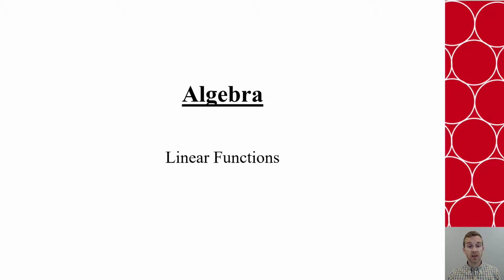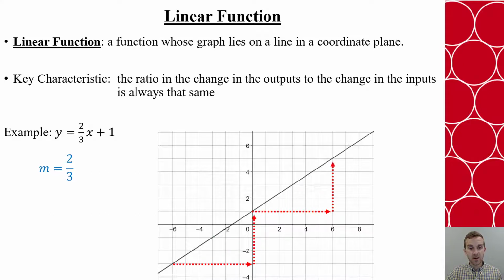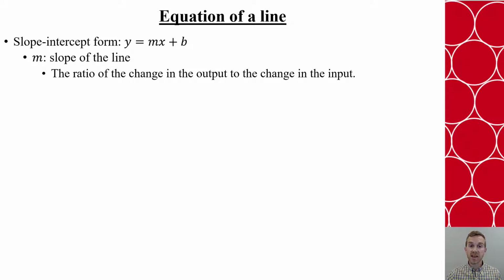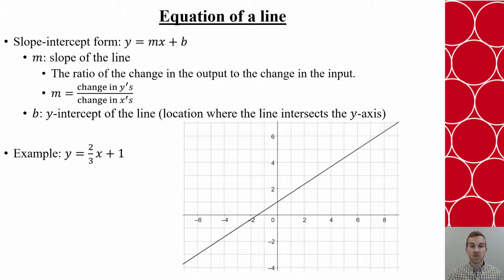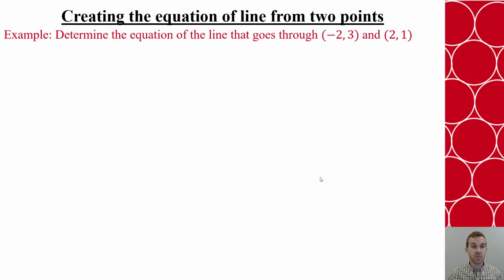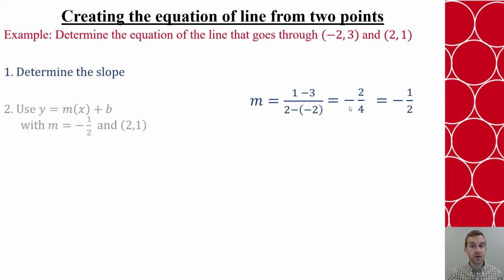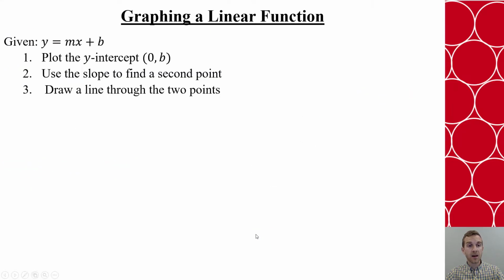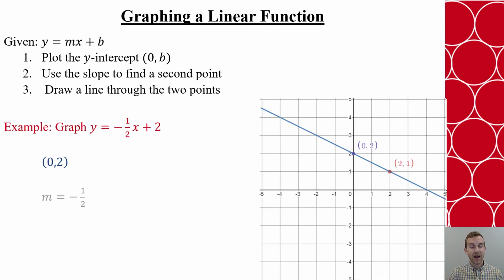Ch. 9.7 - Linear Functions